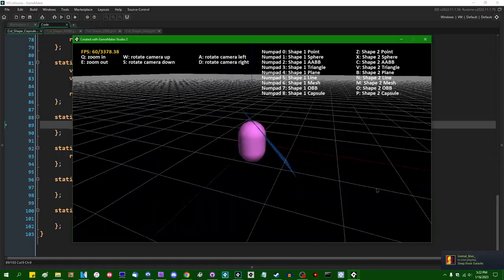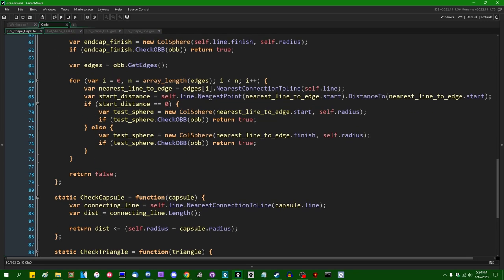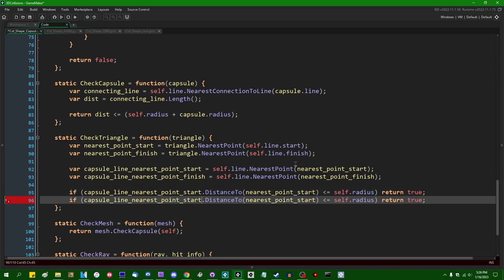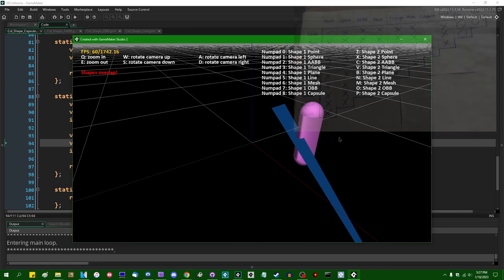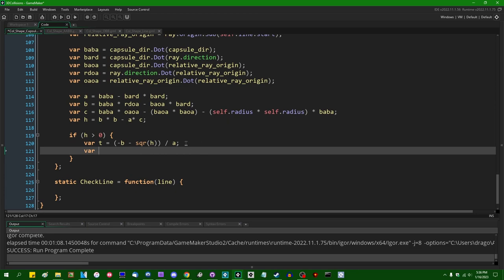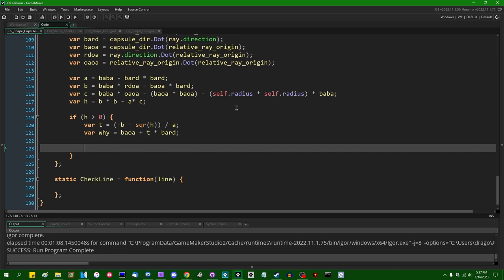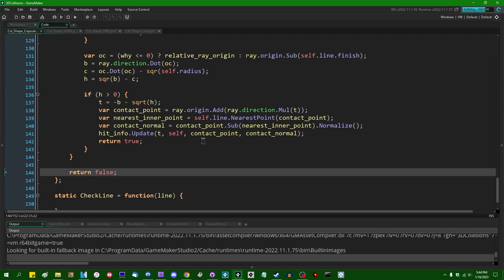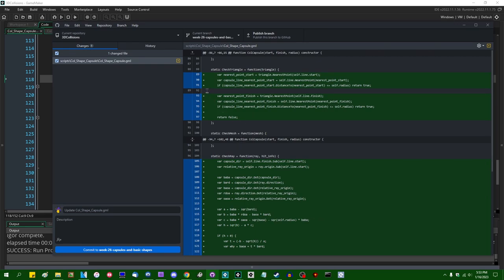Capsule Extras - 3D Collisions in GameMaker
We now have collisions against triangles, raycasts, and lines! This rounds out our collection of 3D collision primitive shapes.

3D collisions in native GML are one of the more commonly requested tutorial subjects I get. This is a big subject and will require a long time to cover properly, but they can be done - no external DLLs required!

0:00 Introduction
0:40 Capsules vs triangles
4:47 Complaining about capsules vs raycasts
6:15 Capsules vs raycasts
19:13 Capsules vs lines
21:20 The end

That promised social media link spam.